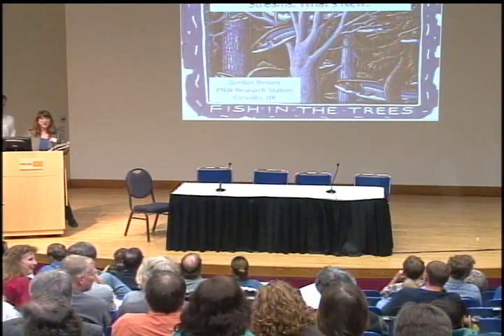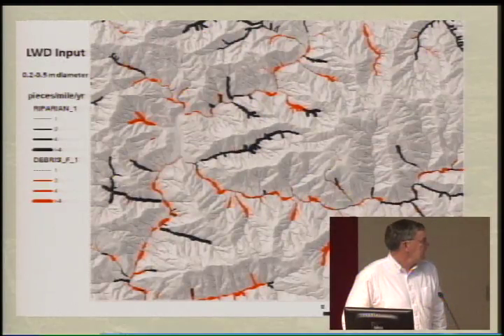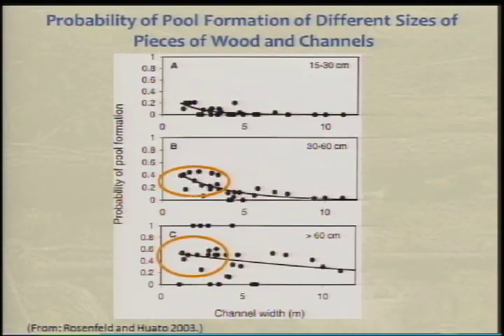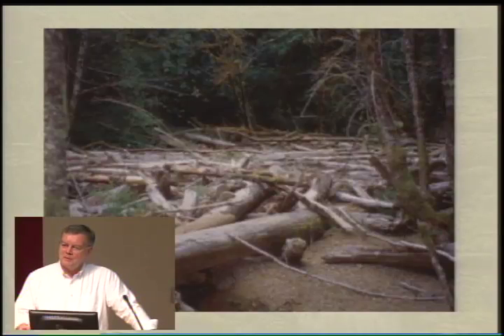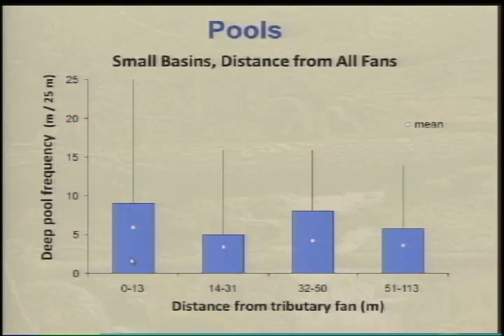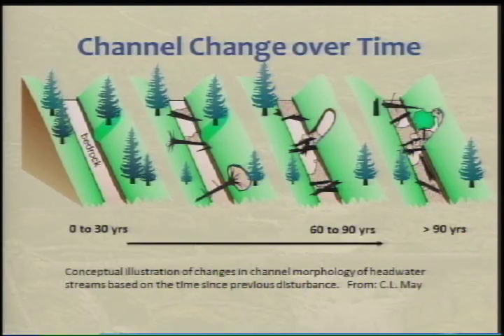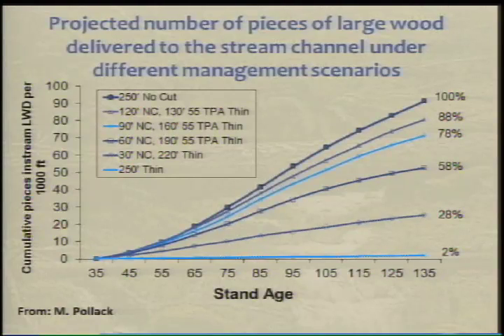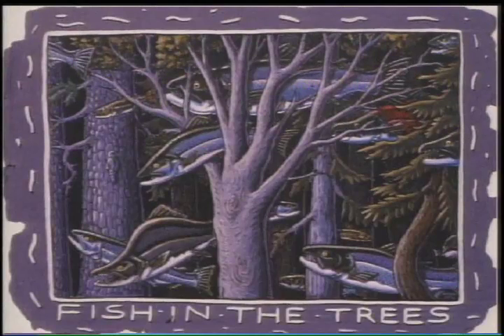12 Ecological Functions of Wood in Streams